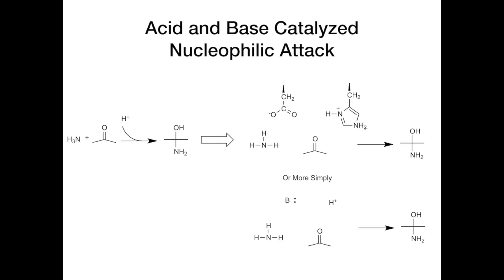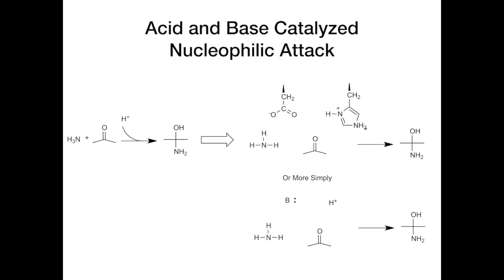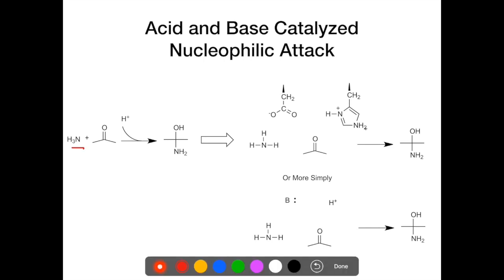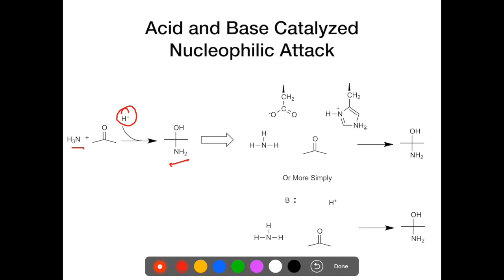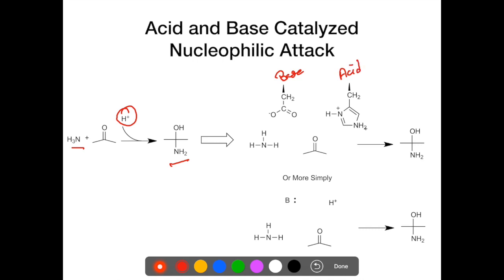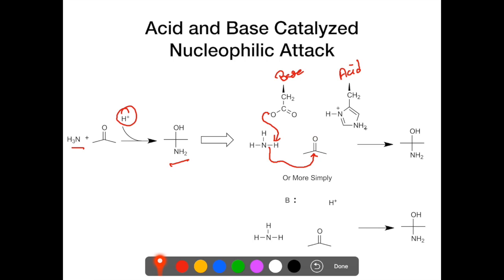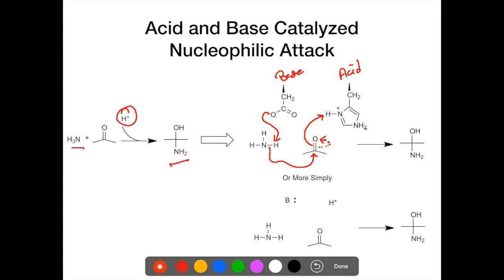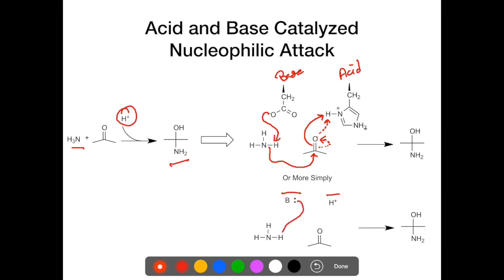Common Mechanisms - Acid Base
This video is about Common Mechanisms inside enzymes - Acid Base